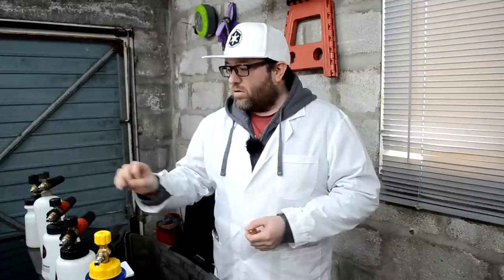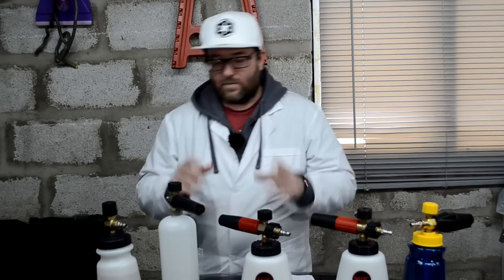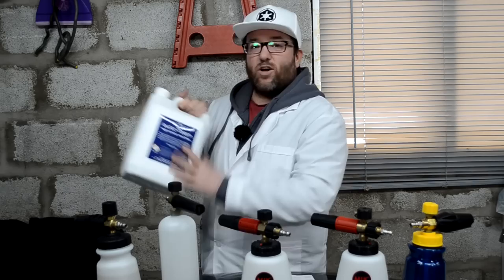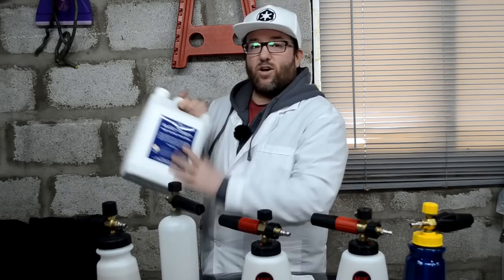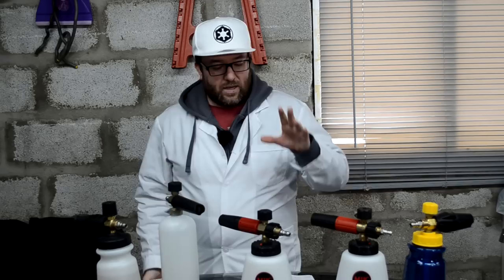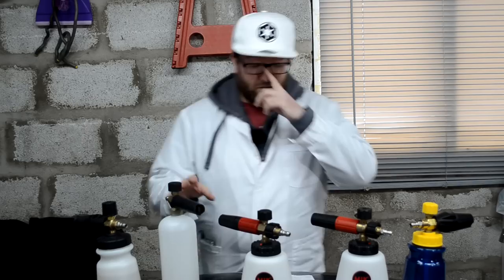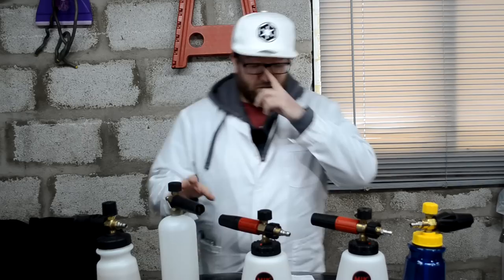Are You Using Snowfoam WRONG?!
Have you found that your snowfoam doesn't perform the same as you've seen others? Perhaps you need to learn how to get the best out if it by learning how your snowfoam lance works! Watch this video to find out how to measure how your snowfoam lance/cannon behaves to get the best perfomance!

My Camera

Camera Microphone

Lapel Microphone

Garage Lighting

Voiceover Microphone

Interview Microphone

Camera Slider

Camera Bag